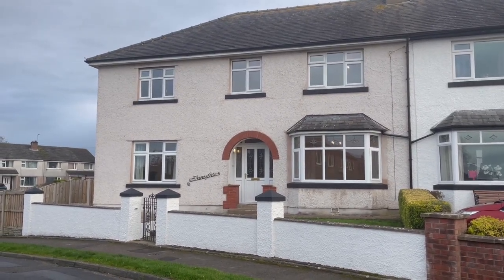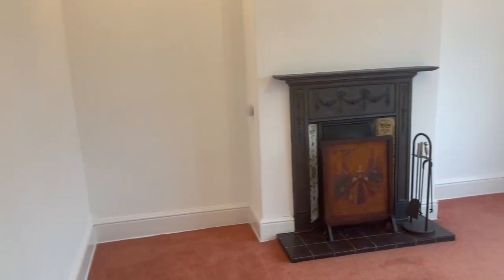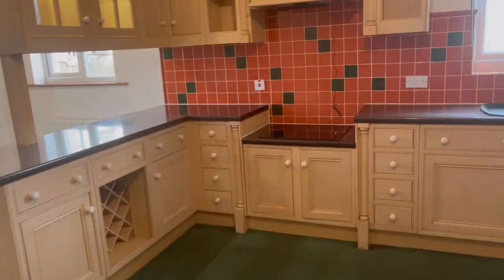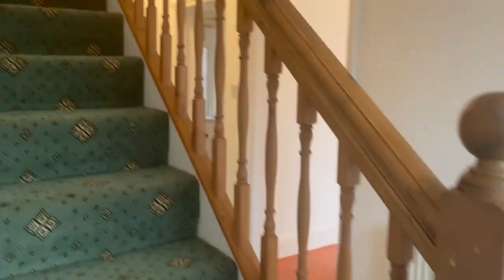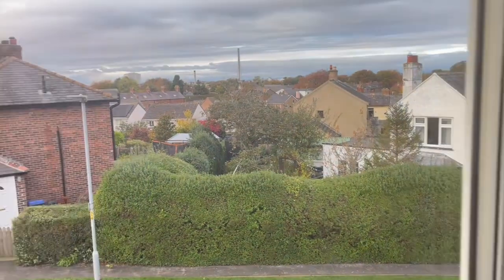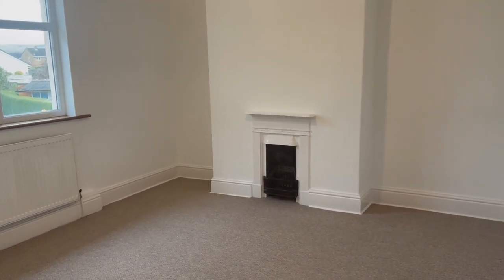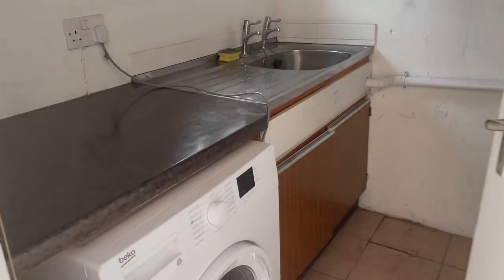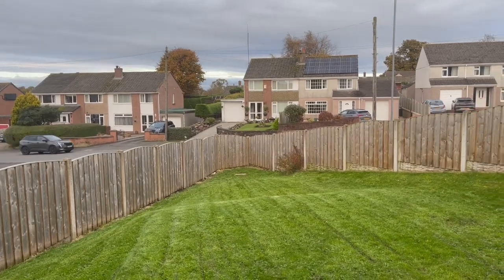Property Tour - Innisfree, Brackenlands Wigton, CA7 9JX